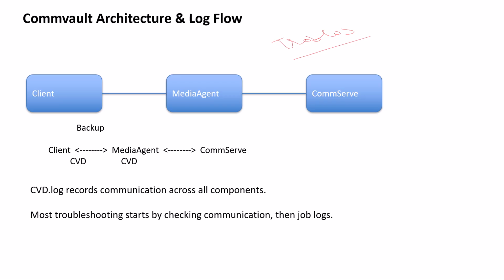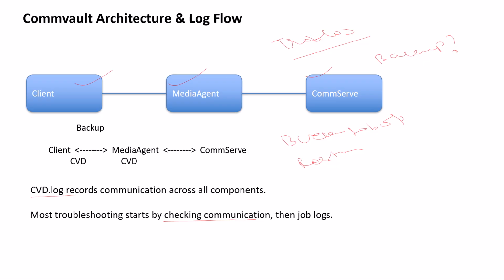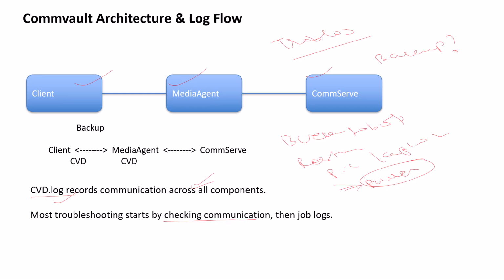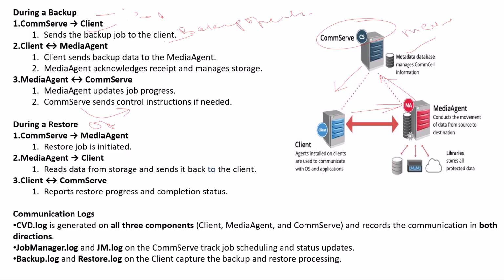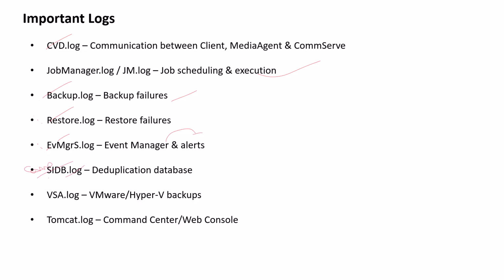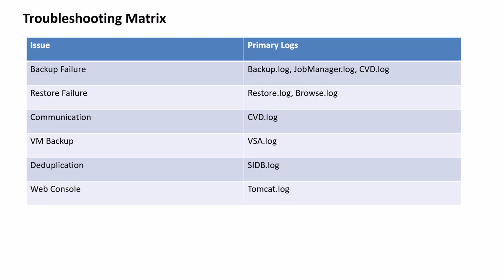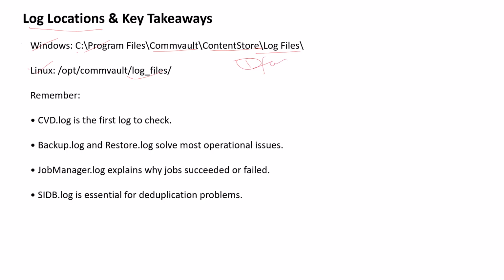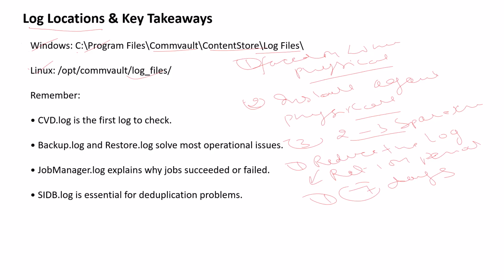Commvault Important Logs Explained | Top 8 Logs Every Backup Admin Must Know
Welcome to TechVault by Abhi – your trusted destination for real-world IT infrastructure, cloud computing, backup solutions, and storage technologies!

In this video, you'll learn the Top 8 Most Important Commvault Logs that every Backup Administrator, Storage Engineer, and Cloud Professional should know. Whether you're troubleshooting backup failures, restore issues, or preparing for technical interviews, this guide will help you understand which logs to check and why they matter.

✅ Commvault Architecture & Log Flow
✅ CVD.log – Communication Troubleshooting
✅ JobManager.log (JM.log)
✅ Backup.log
✅ Restore.log
✅ EvMgrS.log
✅ SIDB.log (Deduplication Database)
✅ VSA.log (VMware & Hyper-V Backups)
✅ Tomcat.log (Command Center & Web Console)
✅ Troubleshooting Matrix
✅ Log Locations & Best Practices

Commvault
Commvault Logs
Commvault Tutorial
Commvault Backup
Commvault Restore
Commvault Interview Questions
Commvault Administration
CVD.log
JobManager.log
JM.log
Backup.log
Restore.log
SIDB.log
VSA.log
Tomcat.log
Commvault Troubleshooting
Backup Administrator
Storage Administrator
VMware Backup
Data Protection
Commvault Command Center
Cloud Backup
Backup Engineer
Storage Engineer
IT Interview